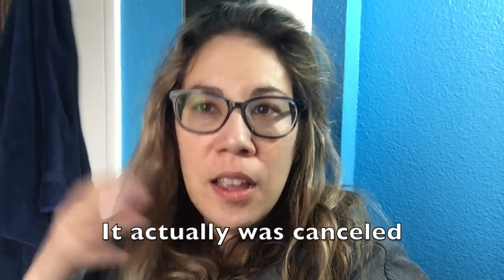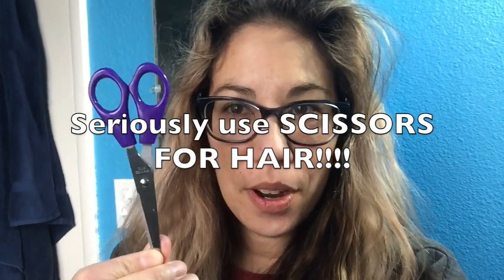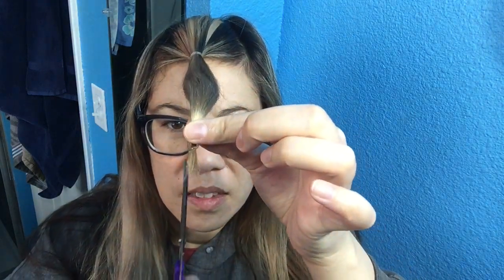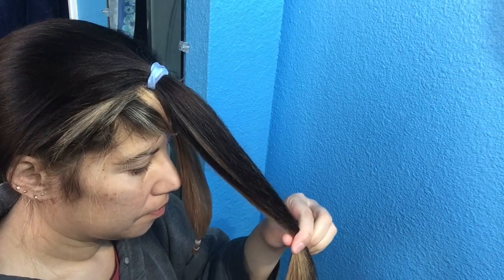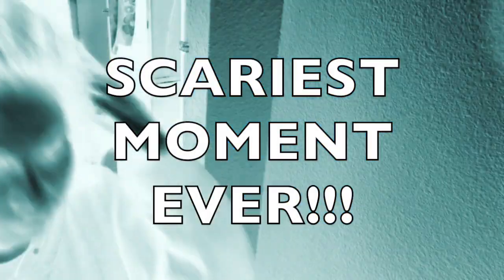CUTTING MY OWN HAIR!?!?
YES! I Attempt to cut my hair! Did it work out???